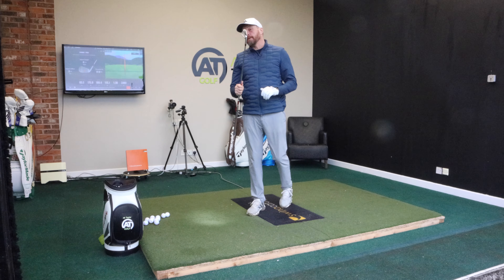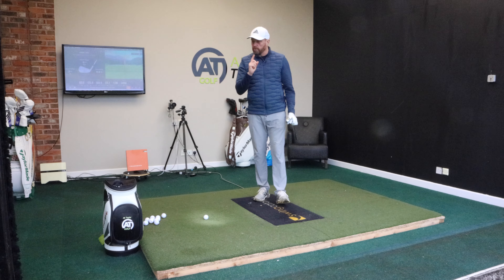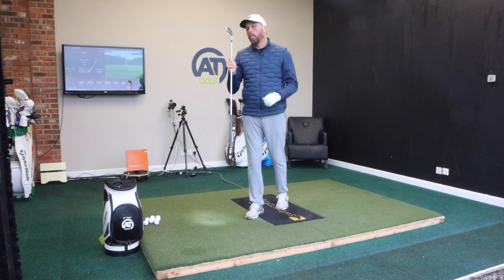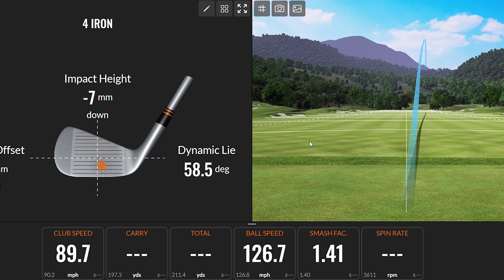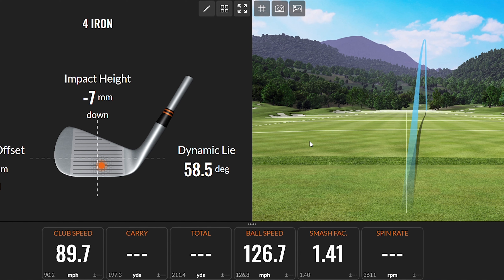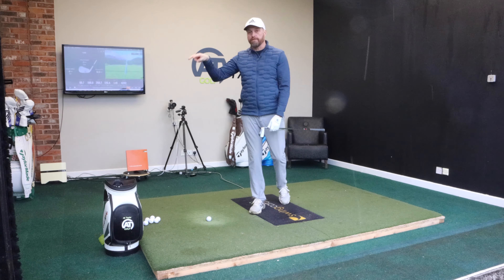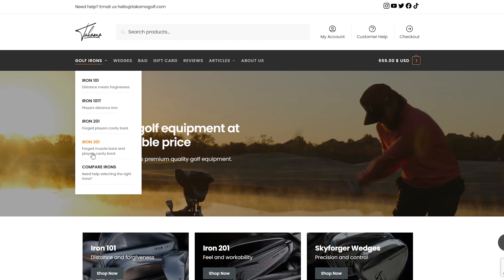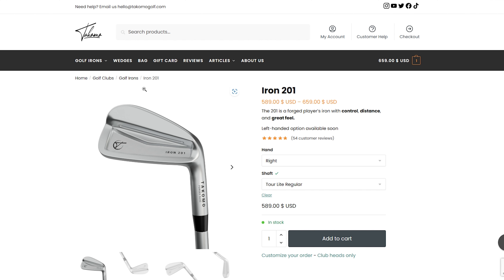Would YOU Buy These Golf Clubs?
Would you buy these golf clubs? Are Takomo Golf clubs the future of golf? Maybe not this particular iron but the business model behind them could well be. The Takomo Golf 201 irons are forged, fantastic and amazing value!